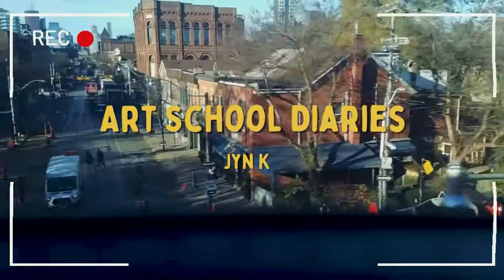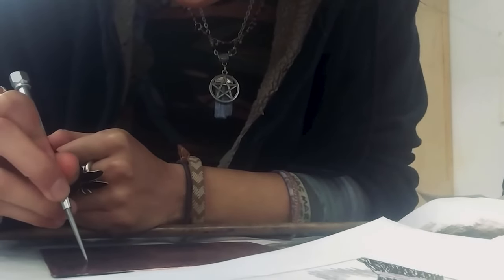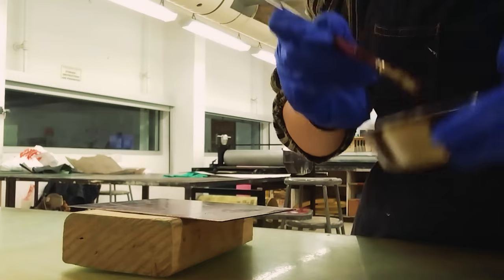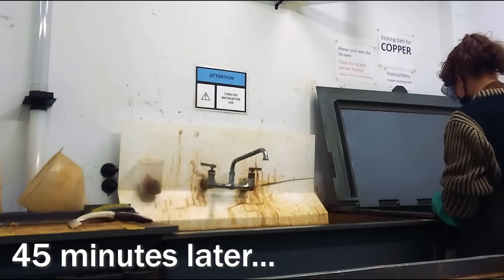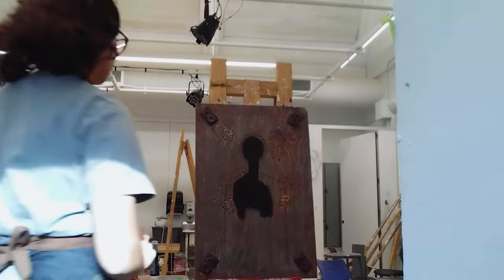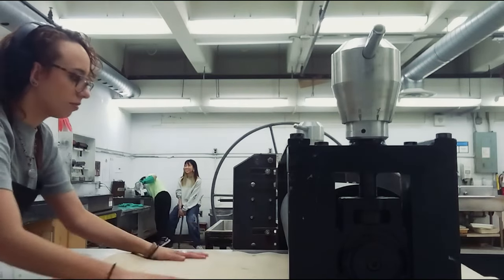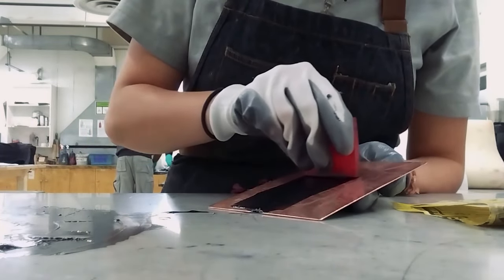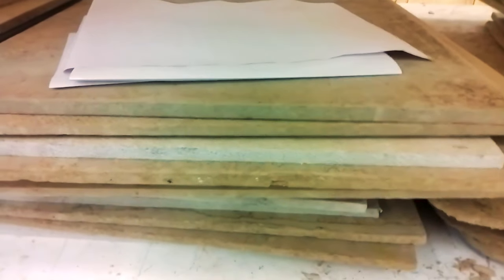A Week in the Life of an Art Student! Printmaking and Painting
Sorry i haven't uploaded in forever art school is no joke, I finally have the time to edit all that I've filmed this year now that I am on summer break hope you enjoy!